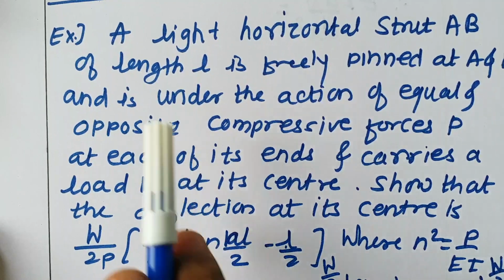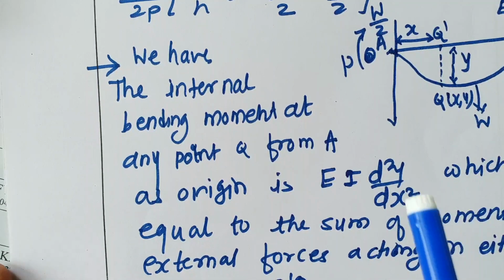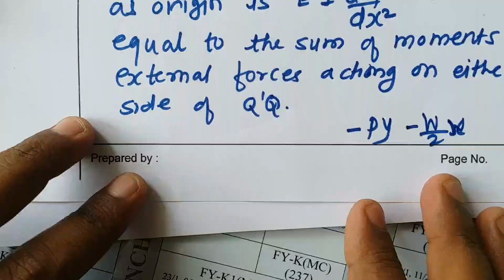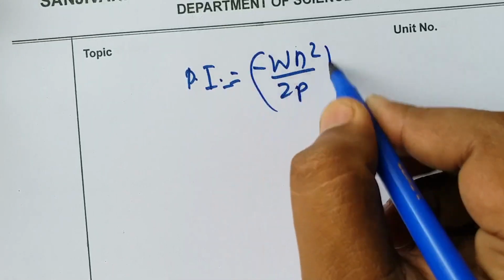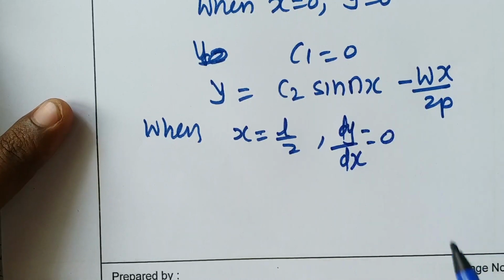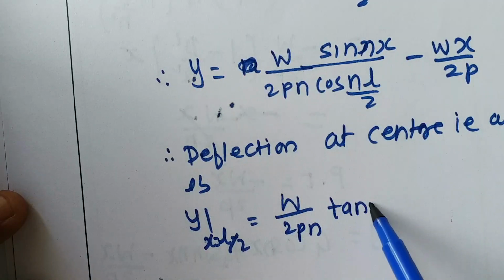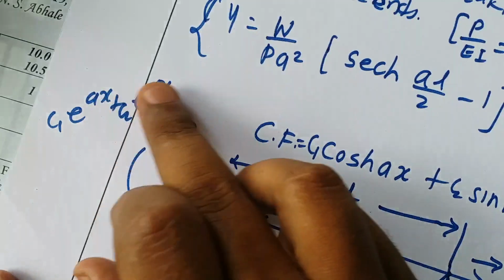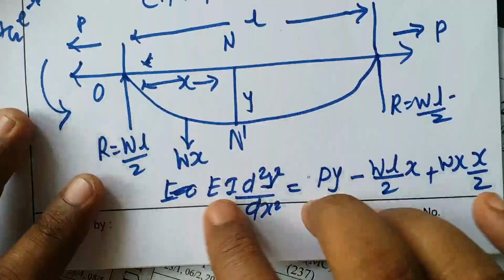Higher Order DE Lect 21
Examples on Bending Moments